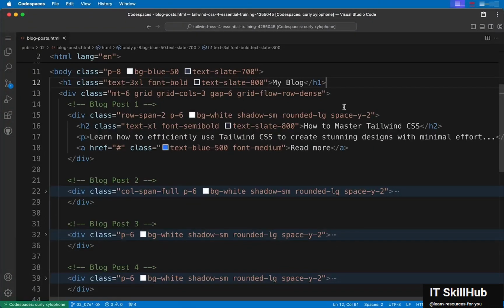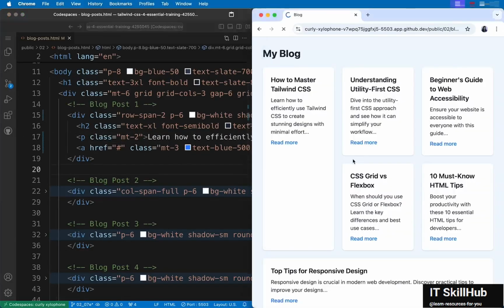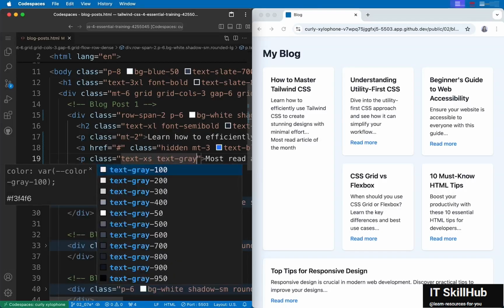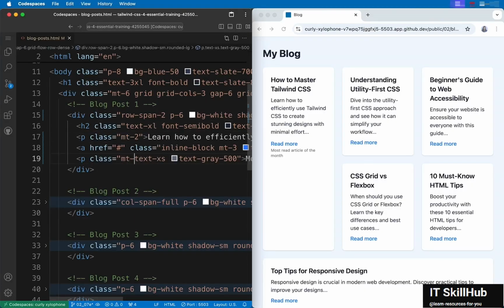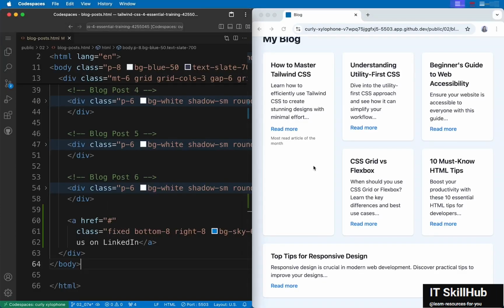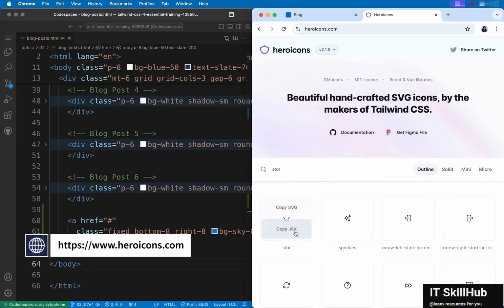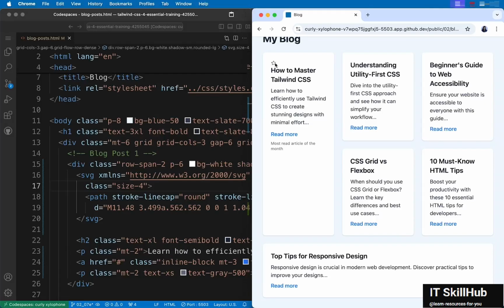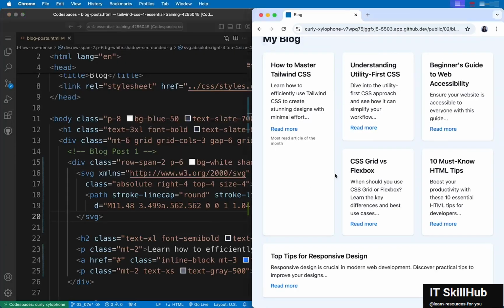18 Using display, position, and z index utilities